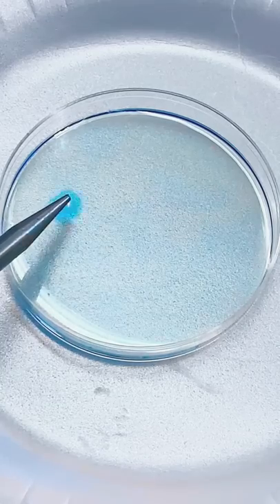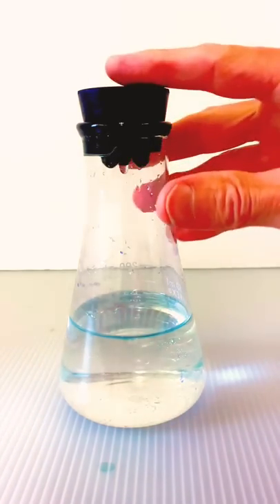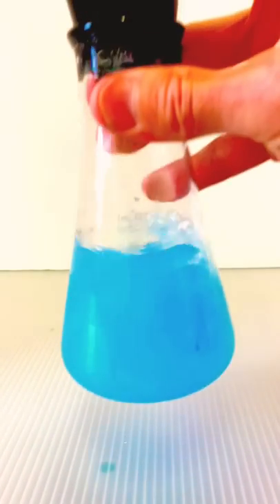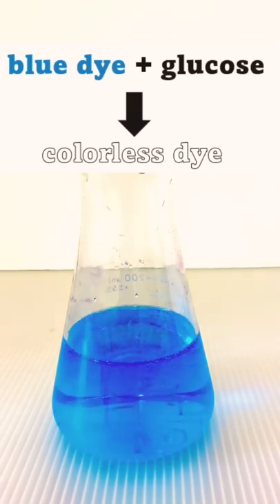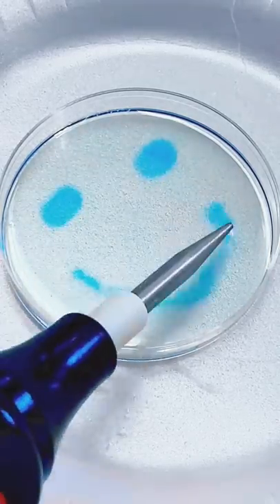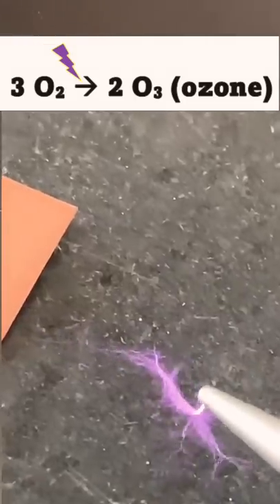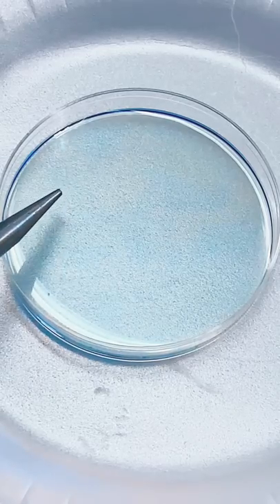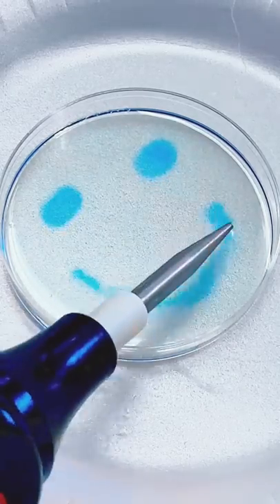Writing in water with electricity ✏️💧⚡️